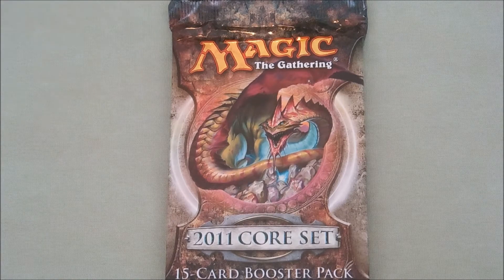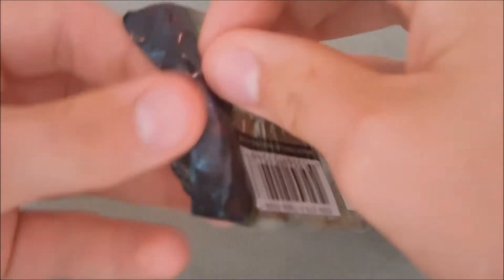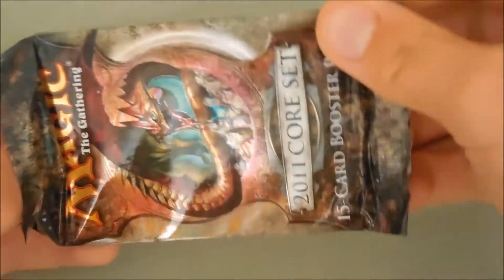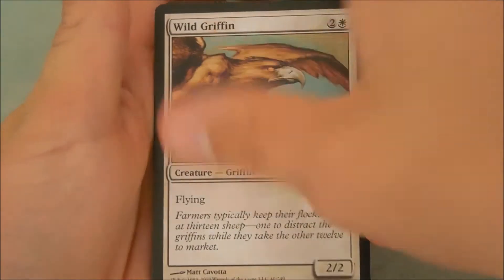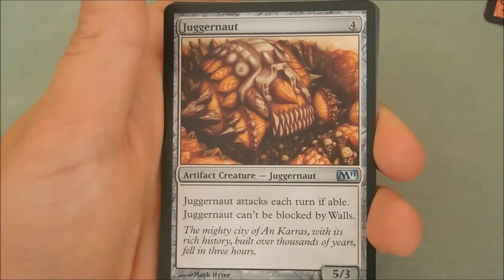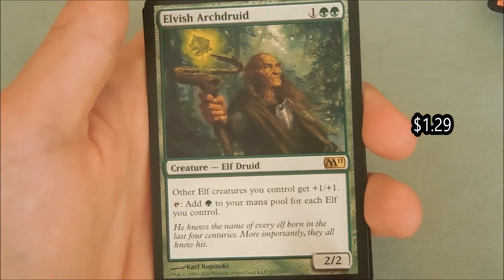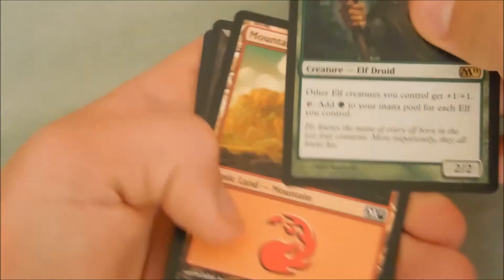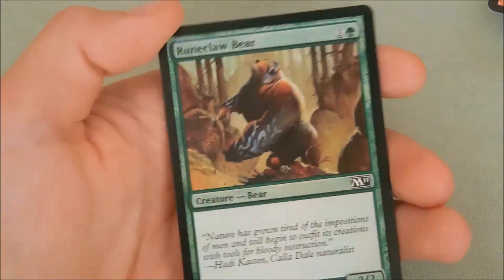Daily Pack Opening #21